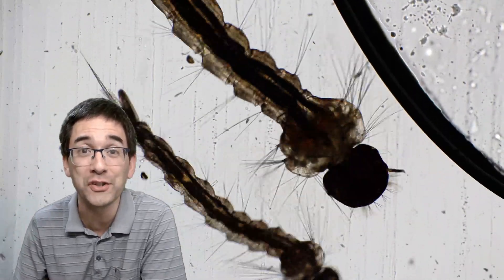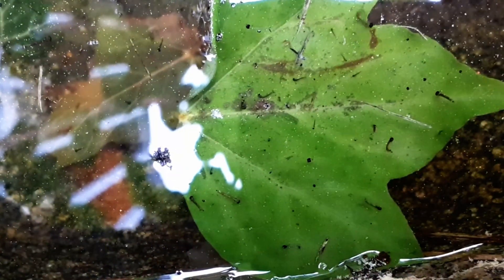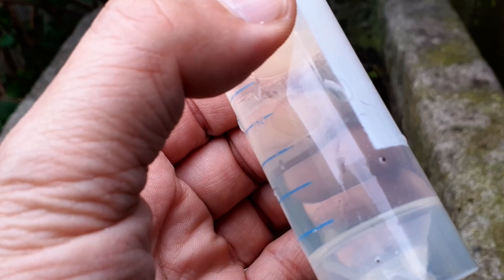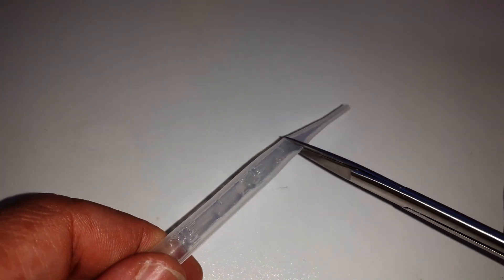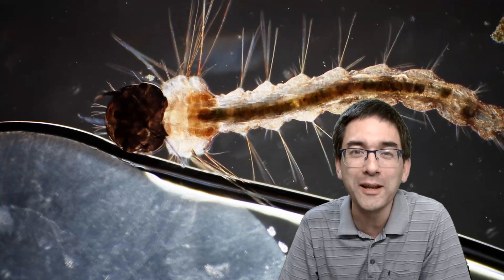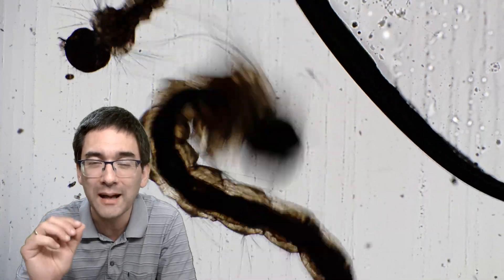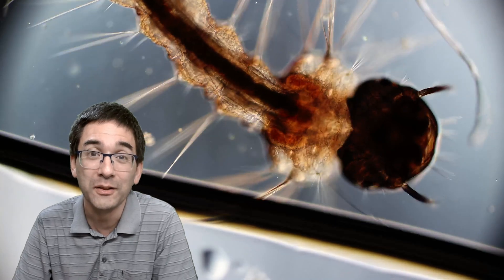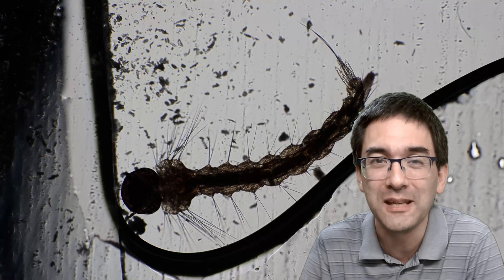What is the most dangerous animal? 🔬 243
Today I put mosquito larvae under the microscope. Mosquitos can transmit a wide range of different diseases, and they are responsible for up to a million deaths every year. Malaria is one of the most common diseases spread by mosquitos.

SW150 (introductory microscope)
Slides, Cover Glasses